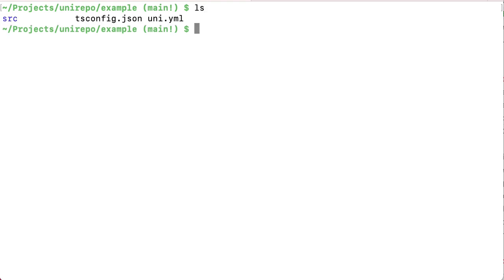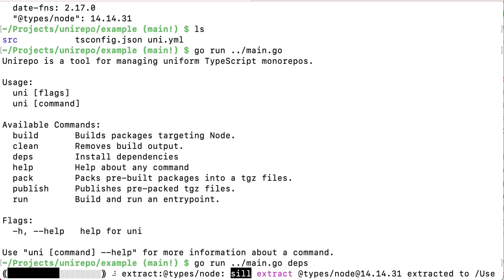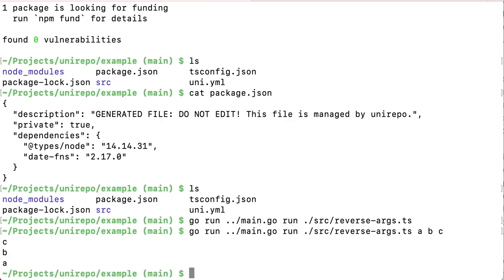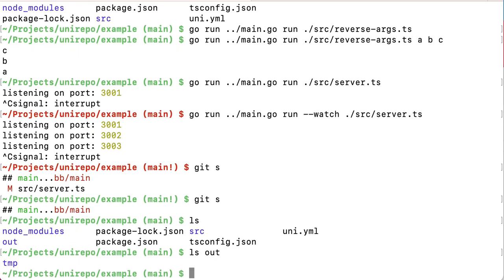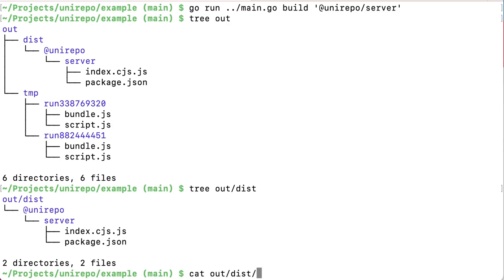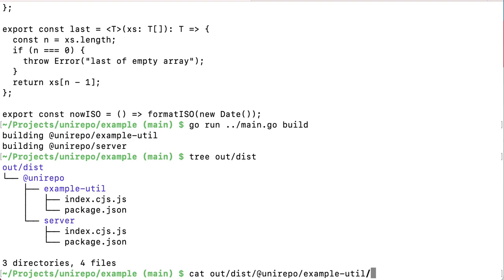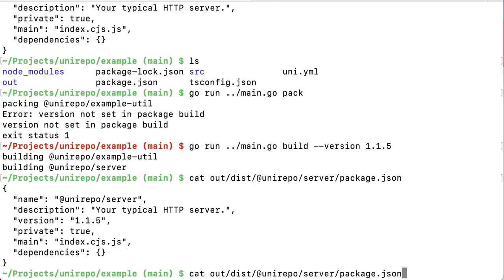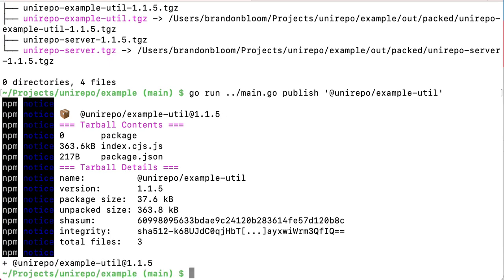unirepo demo - 2021-02-19